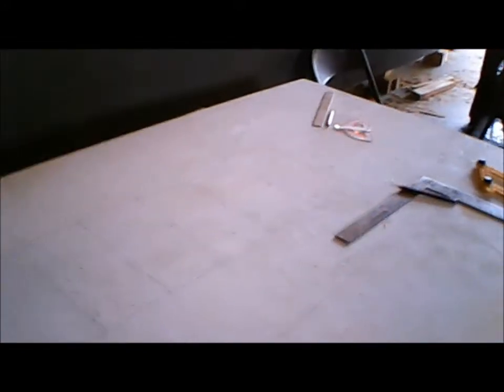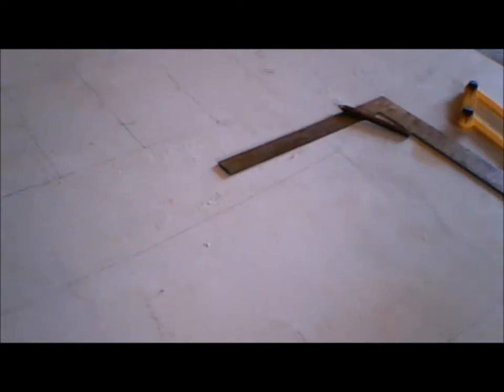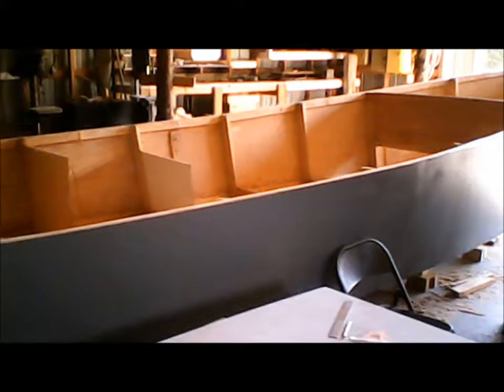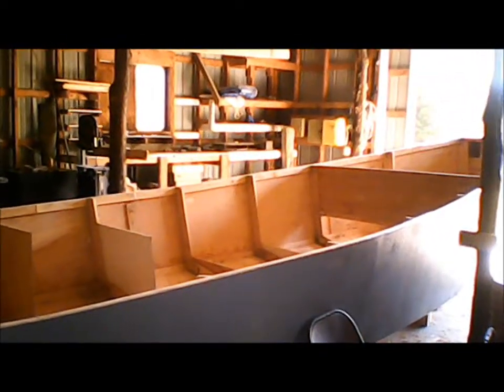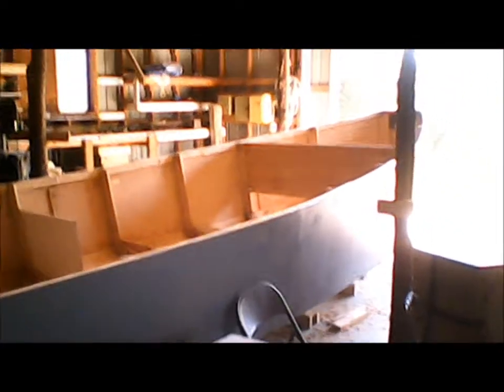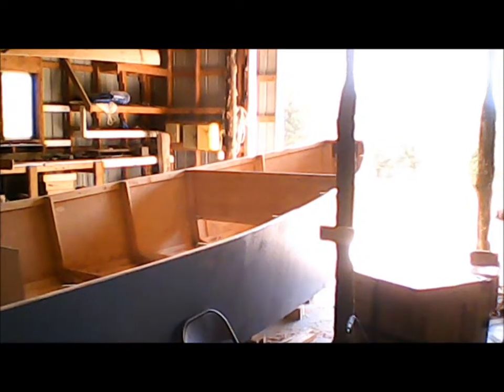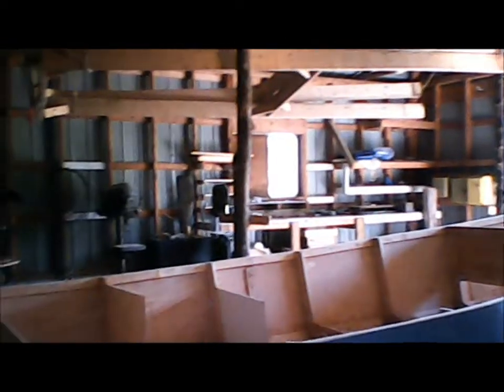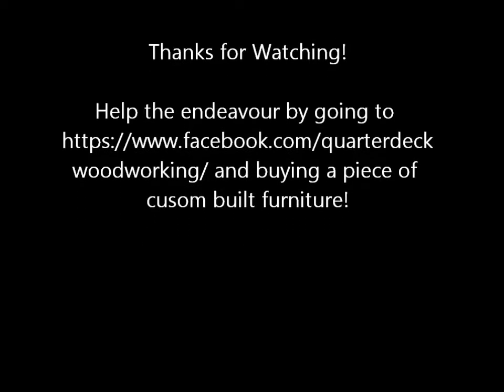Planning to build a skiff